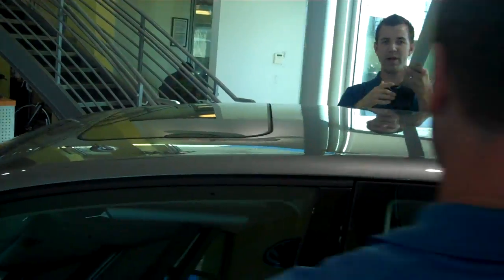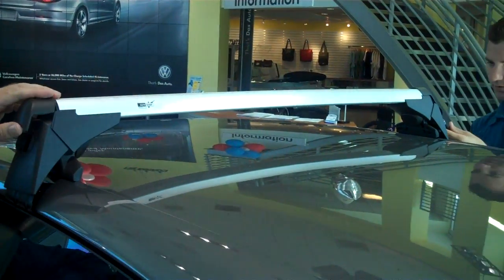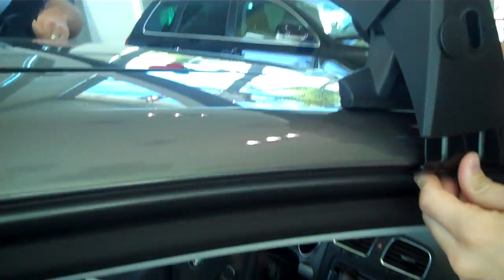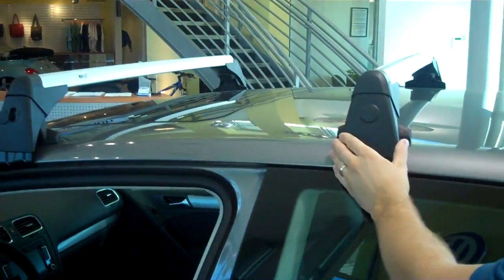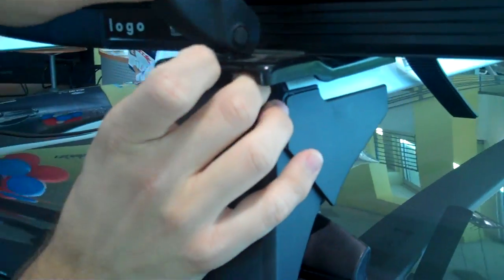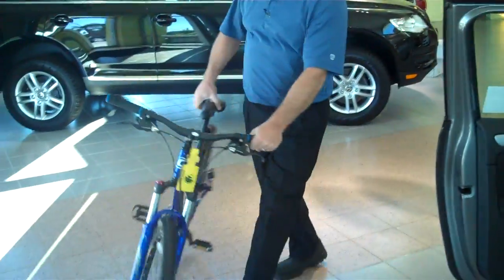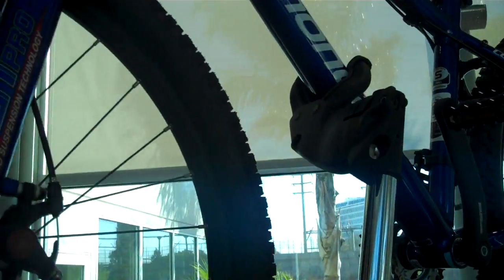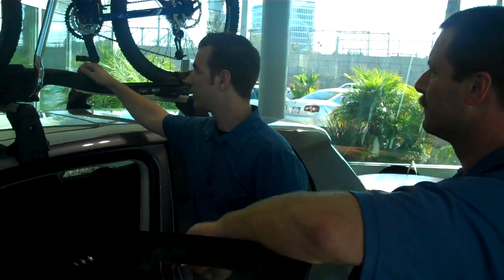Volkswagen roof rack install by LAcarGUY parts team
LAcarGUY's Parts Managers Rennie Wible (VW Santa Monica) & Gabriel Gasteiger (Pacific VW) demonstrate how easy it is to install a roof rack.  This was shot in one take so you can see just how quick it is to install.